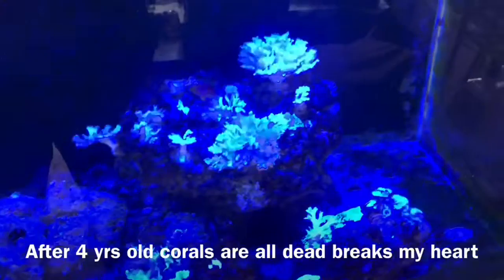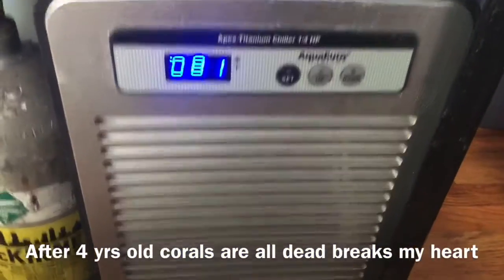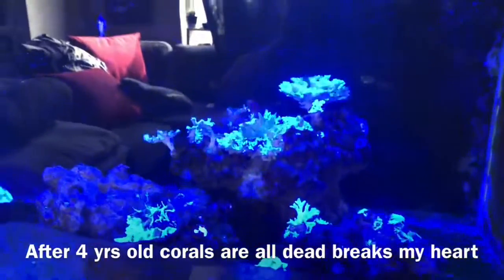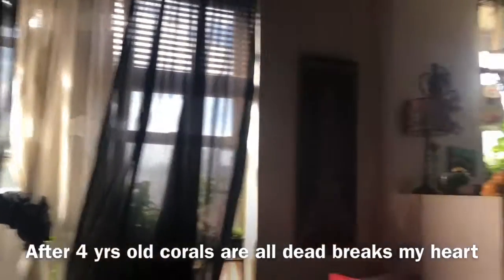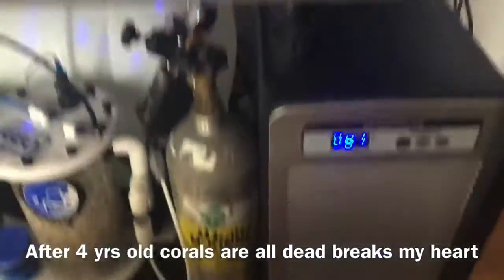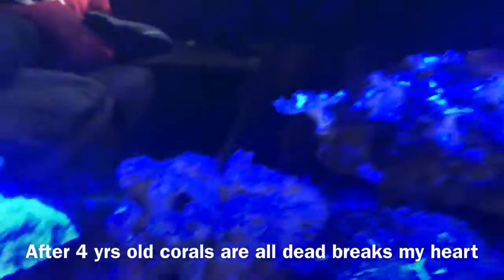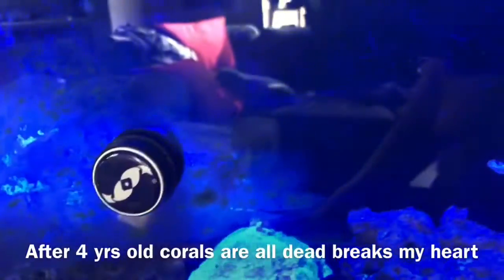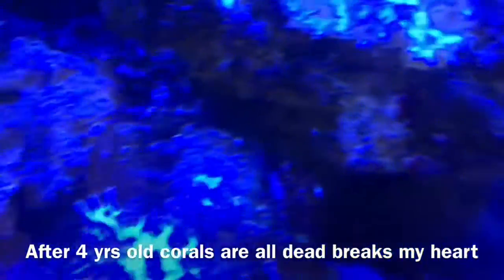Total wipe out in my Reef Aquarium tank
Due to xtream high summer temperatures my coral die chiller not working